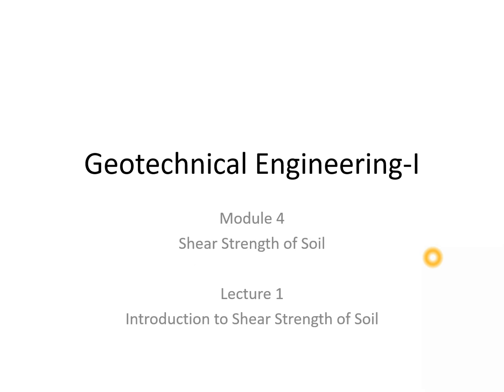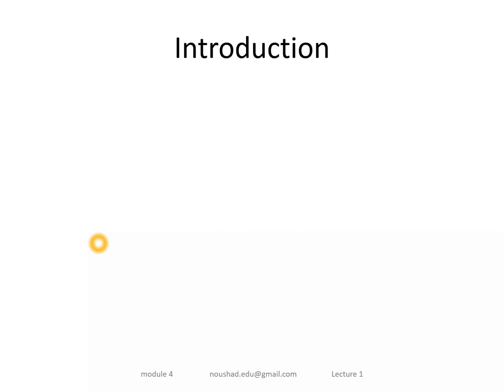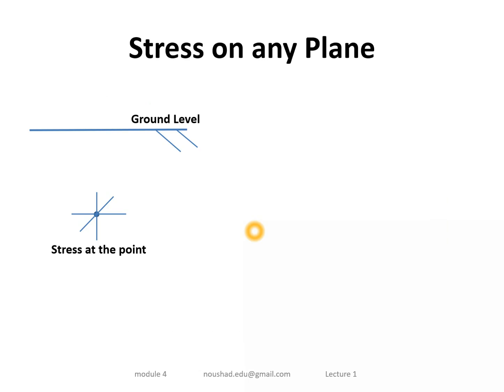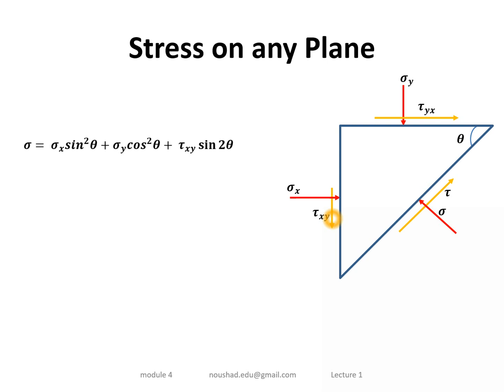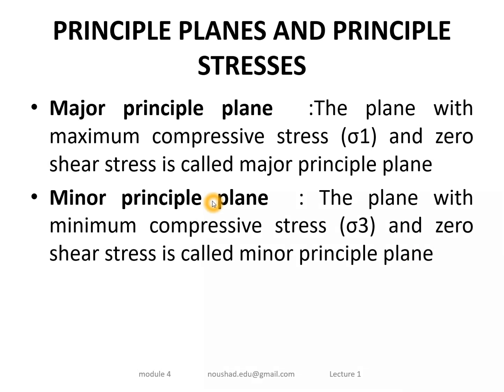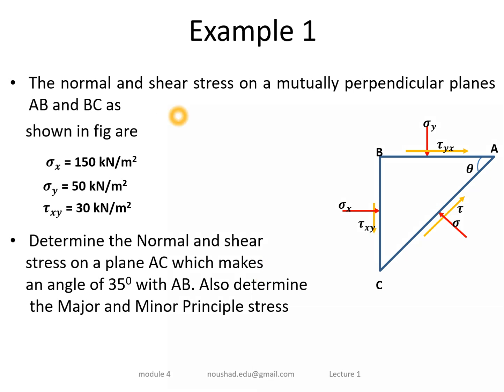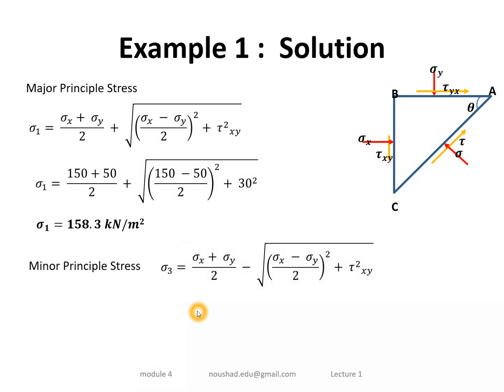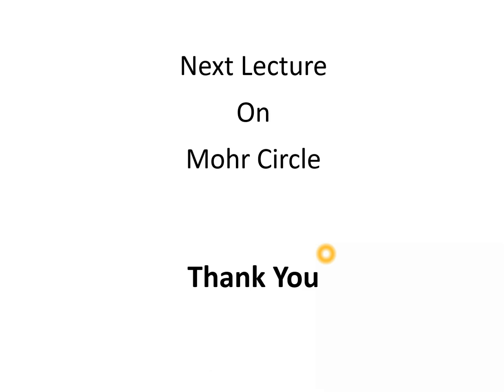GE Module 4 L1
Geotechnical Engineering
Shear strength of Soil
stress on any Plane